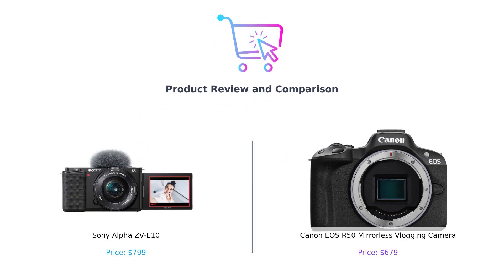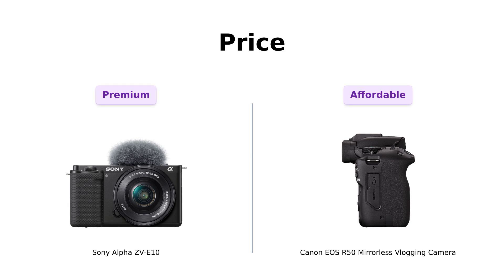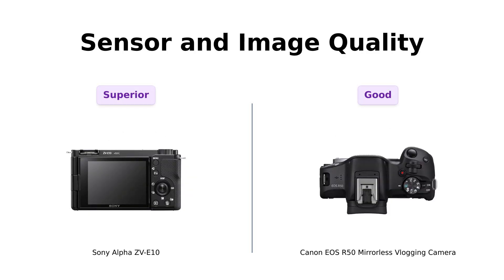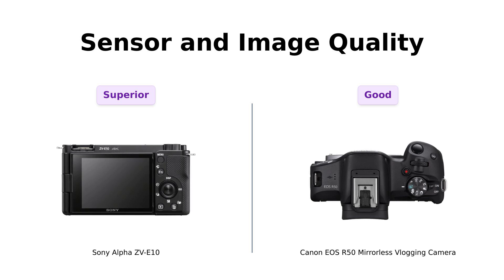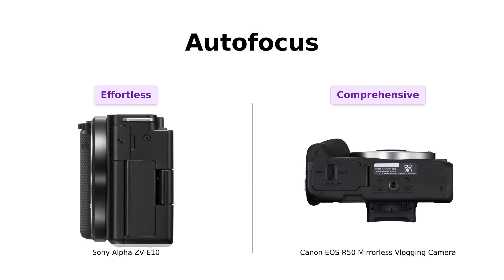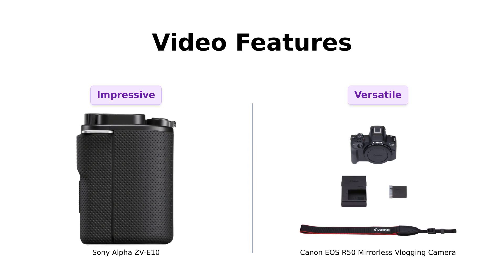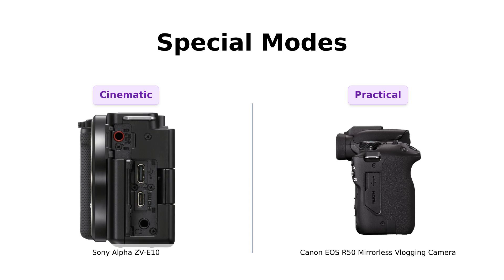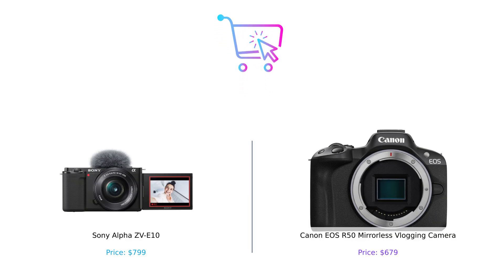Sony Alpha ZV-E10 vs Canon EOS R50: Vlog Camera Comparison 📸🎥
In this video, we compare the Sony Alpha ZV-E10 with the Canon EOS R50 Explore the features and performance of these two mirrorless vlogging cameras to help you make an informed decision! Which one would you choose? 🤔🔍